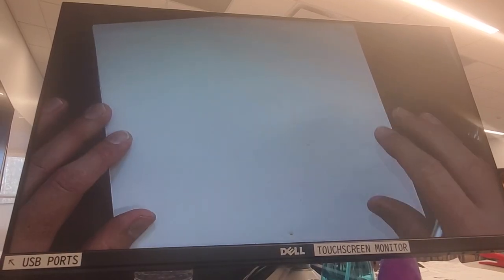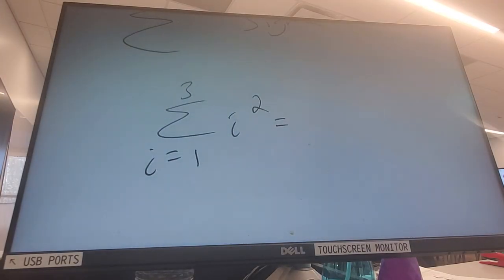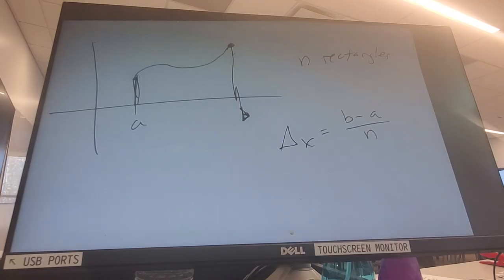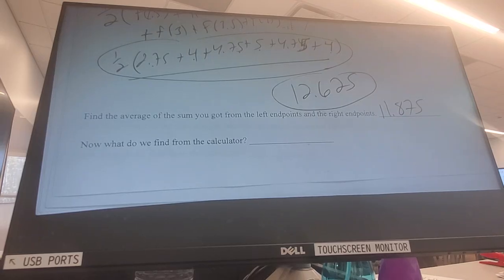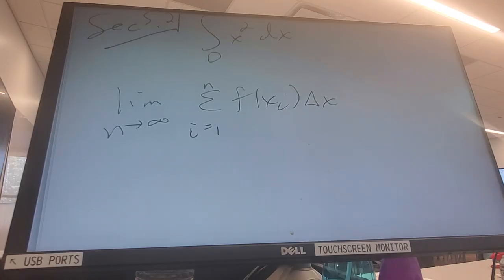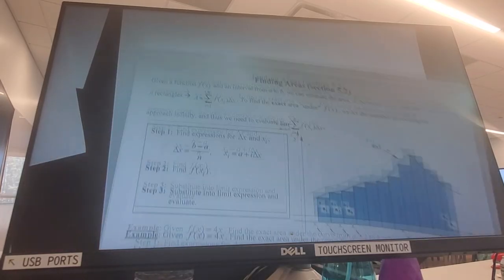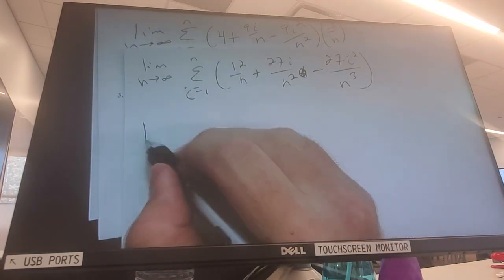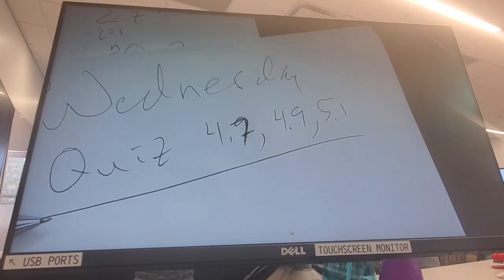Math 180, July 7 Lecture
Getting into chapter 5 - Areas between curves and the x-axis (integration), big ass F notation ... summation notation ...